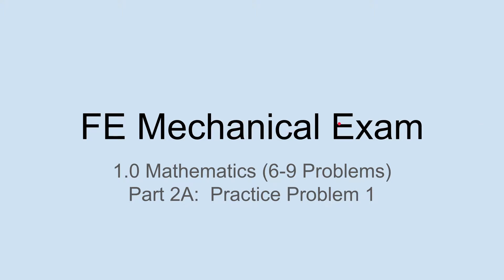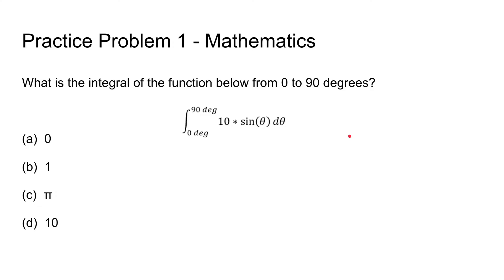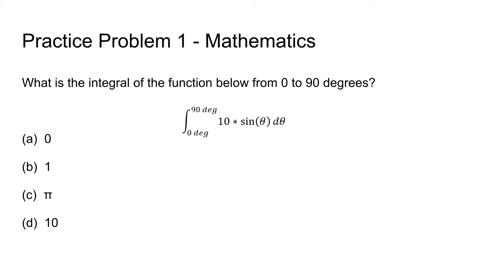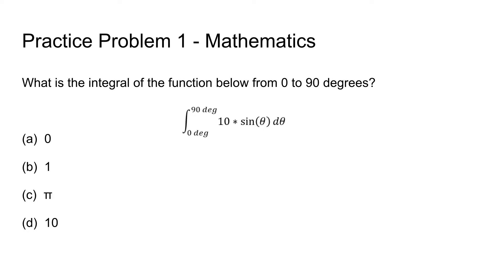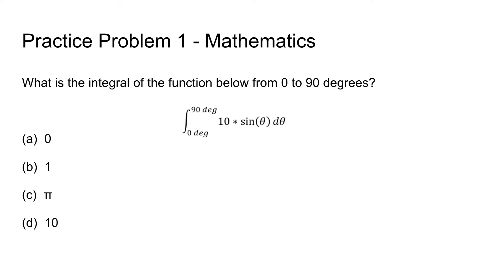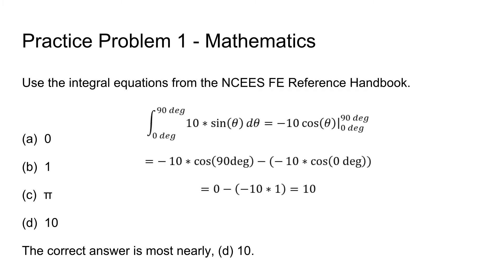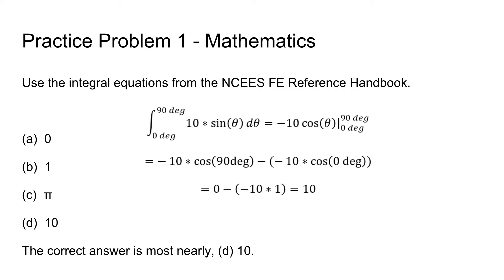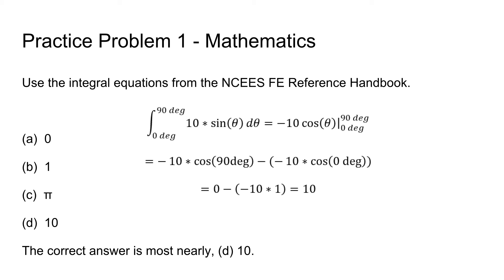1 0 Mathematics Part 2A Practice Problem 1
For this practice problem, I highly recommend that you both know how to complete this problem with the NCEES FE Reference Handbook and how to complete this problem with your calculator.  Your calculator integral functions and derivative functions are very useful for saving you time in calculating definite integrals (integrals evaluated from one point to another point).  But you also need to know how to calculate indefinite integrals (solving for the function).

It comes with a money back guarantee.  You only need this book to pass and it is only $40.